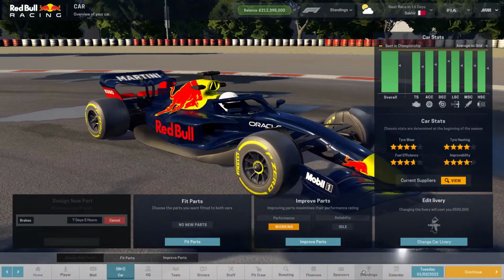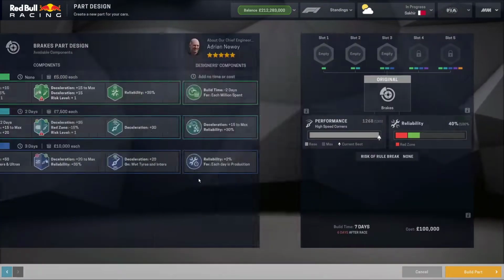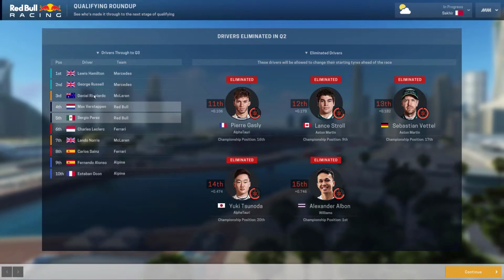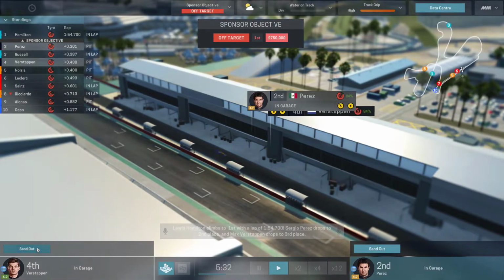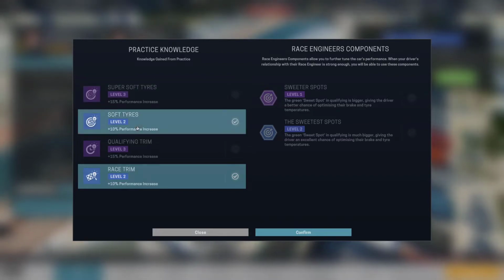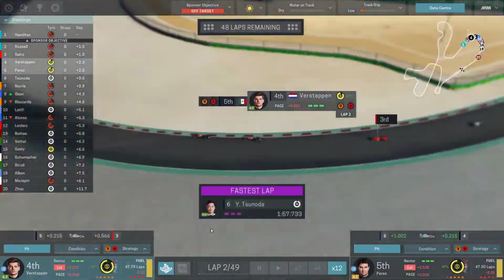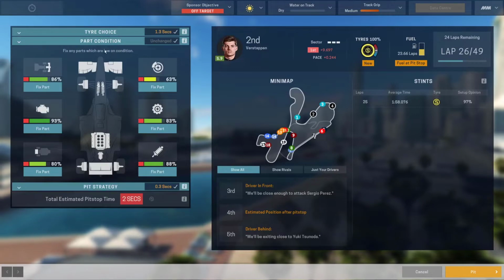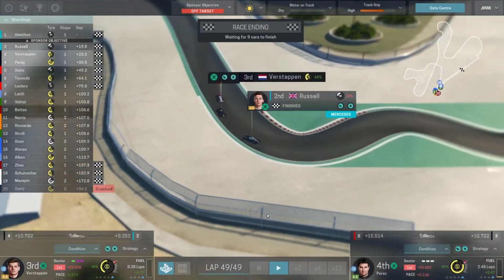Motorsport Manager - F1 2022 Mod - Red Bull - #1 - Sakhir GP!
Welcome to a brand new series on the channel! Today we begin our journey with Red Bull Racing in the 2022 F1 Manager Mod by Eddiemarkwick! I hope you enjoy episode 1 at the Sakhir Grand Prix in Bahrain! I am looking forward to bringing more Motorsport Manager to the channel! I hope you enjoy the video and you will continue to follow the series.

Motorsport Manager - F1 2021 Mod - Red Bull - #1 - Sakhir GP!

Mods:
Extended Camera Mod:

Chapters:
0:00 - Series Introduction
1:39 - Team Intro
2:47 - Difficulty Settings
3:25 - Sakhir Prep
4:18 - Sakhir Qualifying
7:13 - Sakhir Race
11:56 - Episode Outro